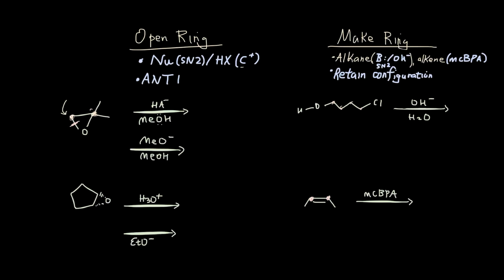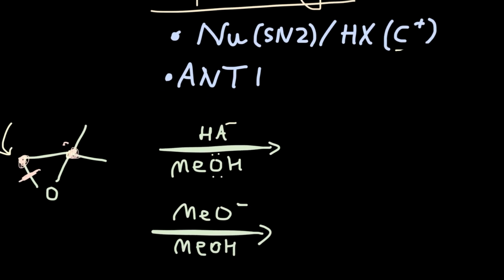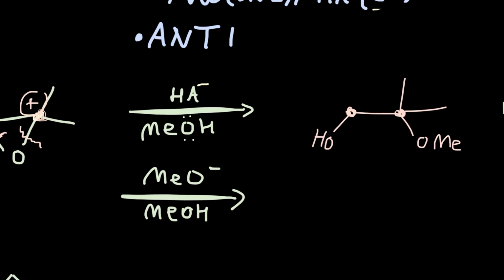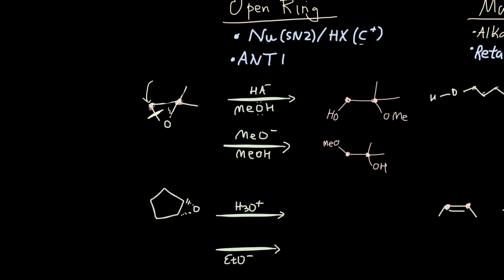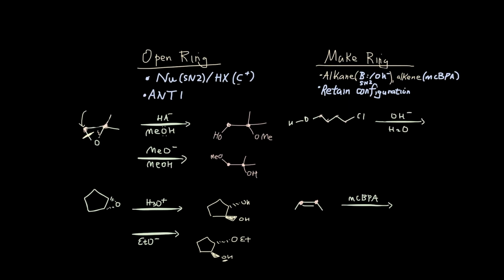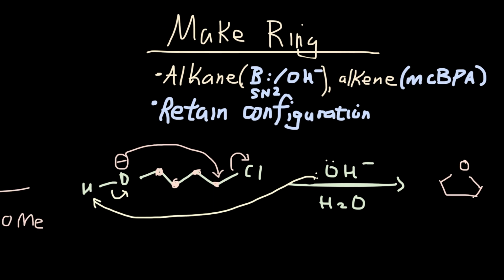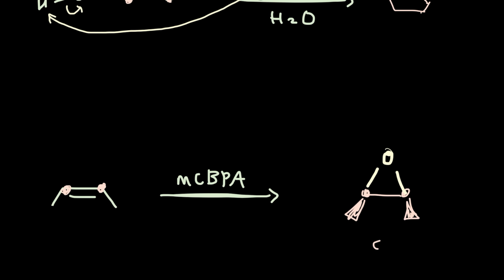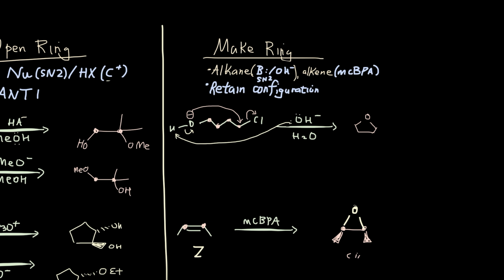Epoxide Reactions | Organic Chemistry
Open and break epoxide rings

MCBPA=“ meta-Chloroperoxybenzoic acid” ***(on exam they may give you the full name)